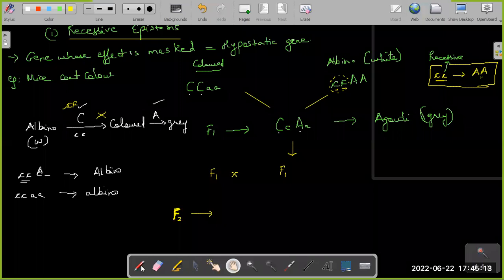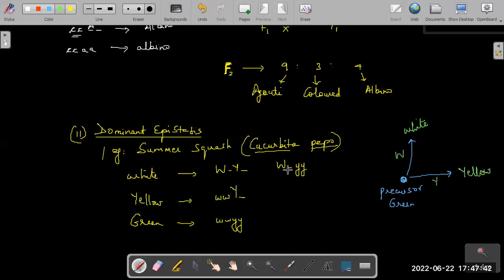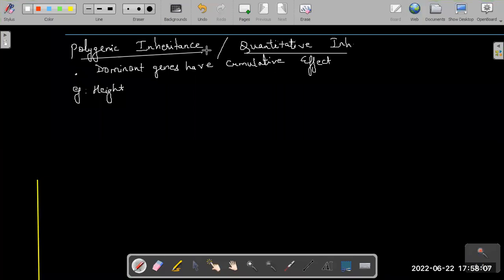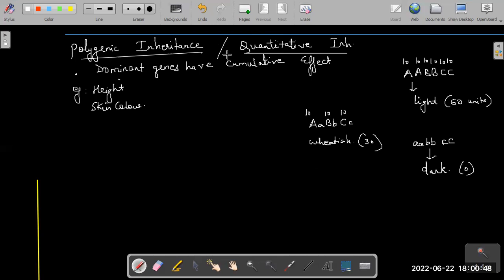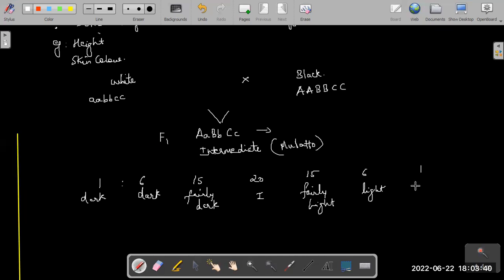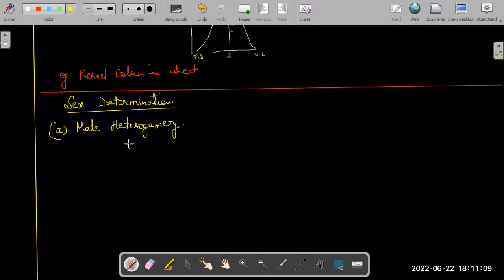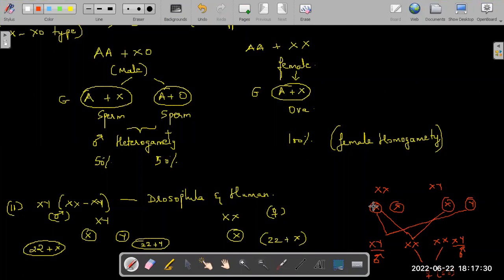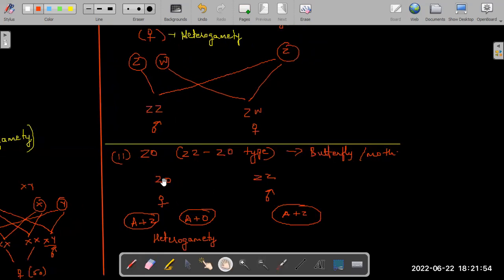BIOLOGY -XII - Principle Of Inheritance -EPISTASIS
3.Epistasis, Sex determination in insects, human , honey bee